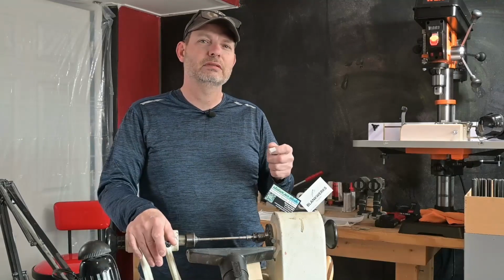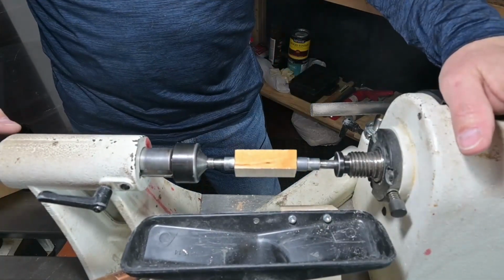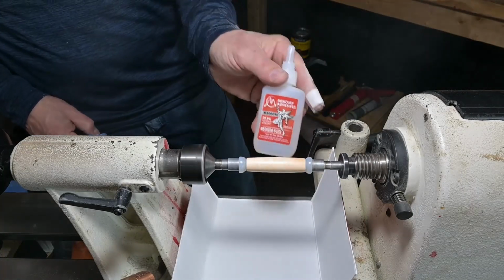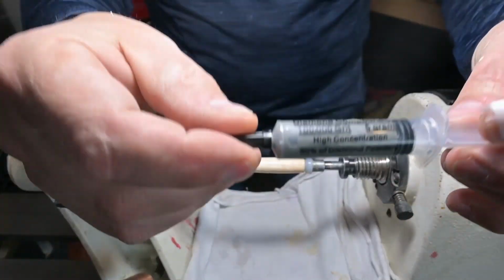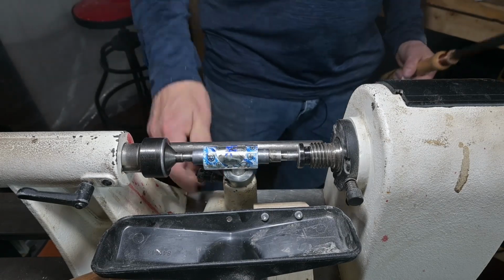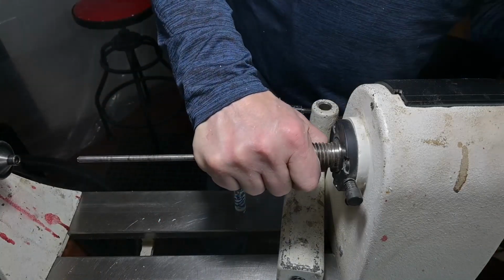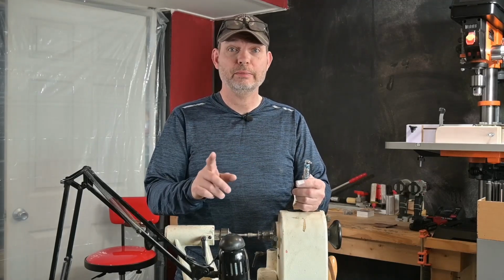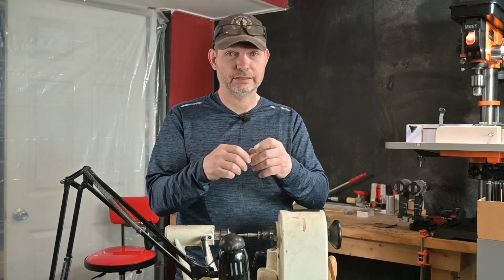The UK Pen || Turning for Profit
Elevate your skills and use your pen-making hobby to put $$$ towards your 2023 budget goals! In this video we pair a UK inspired watch parts blank with a blank sourced from the wood floor of Memorial Coliseum at the University of Kentucky. Both supplied by Michael Hardin at Stadium Pen Blanks. Get inspired to use what you have and find new ways to have fun with your budget. If you are into extreme budgeting and are looking for more creative ways to save, join us and let's get started!

ALL VETERANS AND FAMILIES meet some people who care and show your appreciation.
Real Talk and Expedition Outreach

, if you like hearing different people's opinions on varying topics this might be a good place to start.
*The views and opinions shared on the Real Talking Points channel are their own and may not be the same as ours.

Thank you @mecca_diamond on Instagram for your continued support.

Our Amazon wish list:

Video Chapters:
0:00 Hello!
0:28 Introduction
0:57 What are we doing this week?
1:55 Time to turn the pen body
3:21 Sanding
3:43 CA Finish
4:40 Wet sanding
5:25 Buffing & polishing
6:13 Turning the cap
6:51 Sanding the cap
7:50 Buffing & polishing the cap
7:12 Wet sanding the cap
8:09 Assembly Prep
8:49 Assembly
9:42 Closing
11:34 From Ellie
11:40 Photos
12:06 Credits

Products used/recommended:
Self Centering Pen and Bottle Stopper Drilling Vise
J-B Weld 5 minute Epoxy
Lathe Pen Press Adaptors #2 MT - t.ly/N7kQ
PSI Woodworking Punch Set
Pen Mill
Pen Mill Sleeve Set
#2 Pen Turning Mandrel and Mandrel Saver
Woodpecker's Round Turning Chisel
Woodpecker's Square Turning Chisel
180 Grit Sandpaper
320 Grit Sandpaper
Foam Sanding Pads
Micro-Mesh Sanding Pads
Mercury Adhesives Flex Starter Pack
Zona Paper
100,000 Grit Diamond Compound
Jet Lathe - Variable Speed 12" x 21"

Audio/Visual Equipment:
Neewer Led Video Light Panel Lighting Kit - Neewer Led Video Light Panel Lighting Kit, 2-Pack 12.9" Dimmable Bi-Color Soft Lights with Light Stand, Built-in 8000mAh Battery, 3200K~5600K CRI 97+ 2400Lux for Game/Live Stream/YouTube/Photography
Novostella 2 Pack LED Flood Lights - novostella 2 Pack 20W RGB LED Flood Light, 44 Keys Controller, 20 Colors 6 Modes, Dimmable Color Changing Floodlight, IP66 Waterproof, Wall Washer Lights, Outdoor Garden Stage Landscape Lighting
DEWENWILS 25 Ft Multiple Outlet Extension Cord - DEWENWILS 25 Ft Outdoor Extension Cord Multiple Outlets, Evenly Spaced 3 Outlets Plugs with Safety Cover, 16/3 SJTW Weatherproof Wire for Christmas Outdoor Lights and Holiday Decorations, UL Listed
Movo WMX-1-DUO Dual Wireless Microphone System - Movo WMX-1-DUO 2.4GHz Dual Wireless Lavalier Microphone System Compatible with DSLR Cameras, Camcorders, iPhone, Android Smartphones, and Tablets (200' ft Audio Range) - Great for Teaching Tutorials
Sirui A1005 Aluminum Tripod with Y-10 Ball Head - Sirui A1005 Aluminum Tripod with Y-10 Ball Head